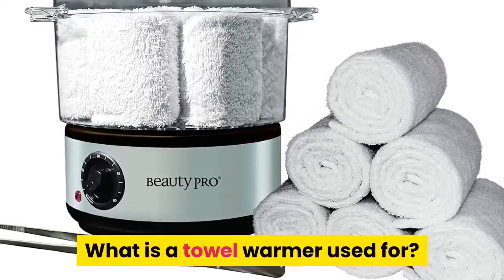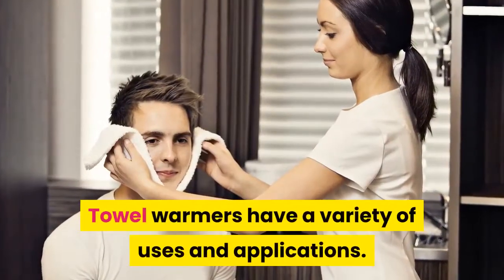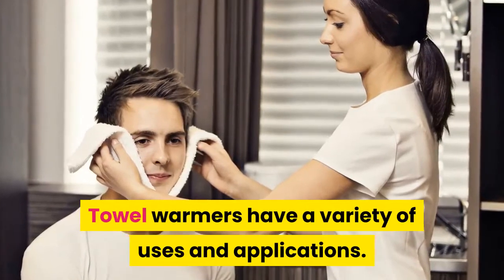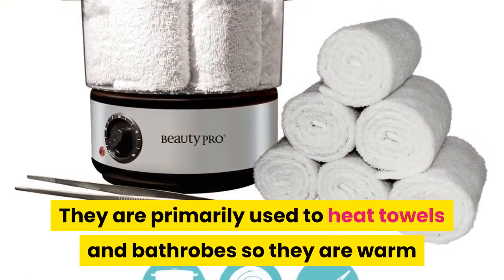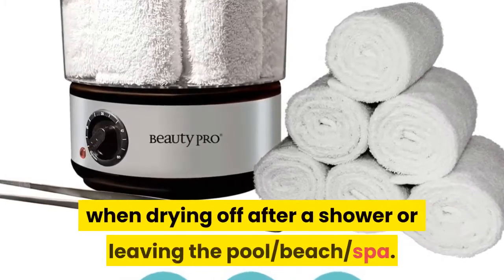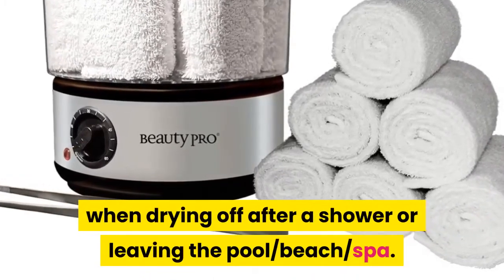What is a towel warmer used for?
Best Buy

  Towel warmers have a variety of uses and applications. They are primarily used to heat towels and bathrobes so they are warm when drying off after a shower or leaving the pool/beach/spa. After a towel is used, the towel warmer will dry it out.
  What is a towel warmer used for?- Quora 3 answers- Towel warmers are designed to make you warm and really happy as you get out of the bath or shower. Frequently as people open up a shower curtain or glass. Purpose of the towel warmer- Only Towel Warmers Purpose of the towel warmer. A towel warmer offers a variety of uses and benefits. They are used to heat towels or bathrobes so that the user has a warm towel and or bathrobe when drying off after a shower or leaving the pool, beach or spa. Towel Warmers: Everything You Need to Know
  WarmlyYours Did you know there's more than one way to use a towel warmer? Sure, most of the time it's used to warm towels in a bathroom. That's why the. Besides Warming my Towels, What are the Other Uses of a. As the name suggests, towel warmers are primarily used for just that; keeping your towels warm. But due to the sheer fact the towels warmers are designed to. 7 Reasons You Need a Towel Warmer
  ICO Bath Have you ever wondered what a towel warmer is and why you need one. have never used one of these wonderful inventions made popular in. Why And How To Choose The Right Towel Warmer- Homedit That's understandable, since towel warmers are often considered an. Basically, it's an appliances usually used in bathroom but which can. The Benefits Of A Towel Warmer- RE Williams Contractor Inc While that is certainly the most popular -- and comforting -- use, towel warmers are not limited to warming your towel. In fact, its number of uses is just limited by. Besides Warming my Towels, What are the Other Uses of a. As we all are well aware of the main task of the towel warmer which is warming up the bathing and face towels. The towel warmers have. Towel Warmer: The Bath Accessory You Didn't Know You. What Is a Towel Warmer Used For? Where Else Can You Install a Towel Warmer? What Are the Types of Towel Warmers? Which Electric. What is a towel warmer used for?- Quora Towel warmers are designed to make you warm and really happy as you get out of the bath or shower. Frequently as people open up a shower curtain or glass. Besides Warming my Towels, What are the Other Uses of a. As the name suggests, towel warmers are primarily used for just that; keeping your towels warm. But due to the sheer fact the towels warmers are designed to. Purpose of the towel warmer- Only Towel Warmers Purpose of the towel warmer. A towel warmer offers a variety of uses and benefits. They are used to heat towels or bathrobes so that the user has a warm towel and or bathrobe when drying off after a shower or leaving the pool, beach or spa. Towel Warmers: Everything You Need to Know
  WarmlyYours Did you know there's more than one way to use a towel warmer? Sure, most of the time it's used to warm towels in a bathroom. That's why the. Why And How To Choose The Right Towel Warmer- Homedit That's understandable, since towel warmers are often considered an. Basically, it's an appliances usually used in bathroom but which can. Besides Warming my Towels, What are the Other Uses of a. As we all are well aware of the main task of the towel warmer which is warming up the bathing and face towels. The towel warmers have. 7 Reasons You Need a Towel Warmer
  ICO Bath Have you ever wondered what a towel warmer is and why you need one. have never used one of these wonderful inventions made popular in. The Benefits Of A Towel Warmer- RE Williams Contractor Inc While that is certainly the most popular -- and comforting -- use, towel warmers are not limited to warming your towel. In fact, its number of uses is just limited by. Towel Warmers Information & Education- PlumbingSupply Hesitant to buy a towel warmer because you don't know what to look for? enough heat to warm a room, although electric units are typically used in conjunction. . [4088]